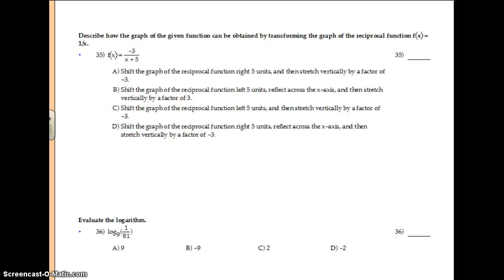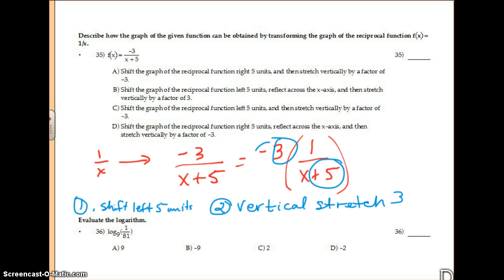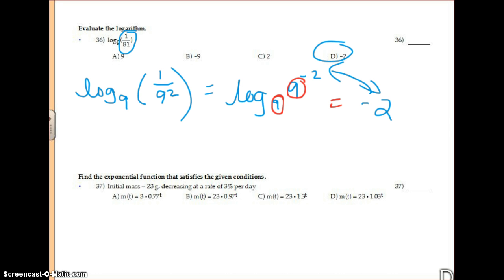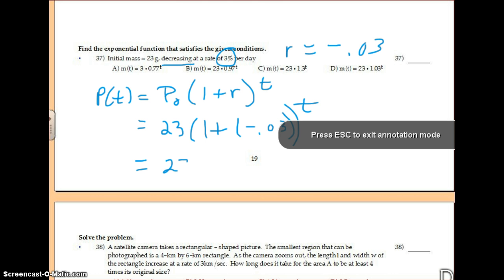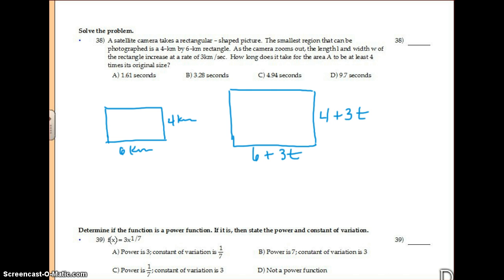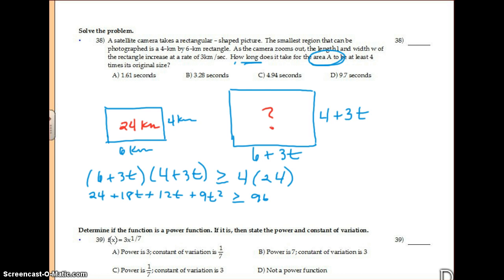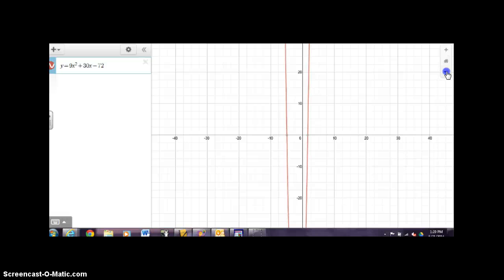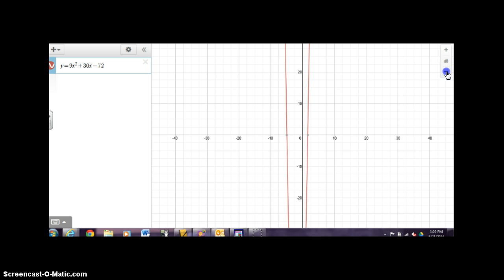AMA Semester 2 Review 35-40